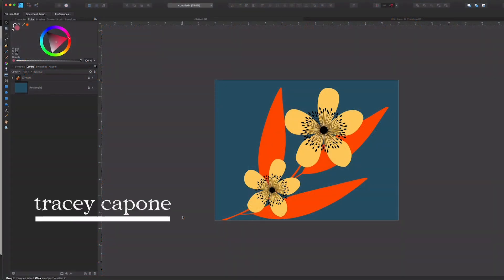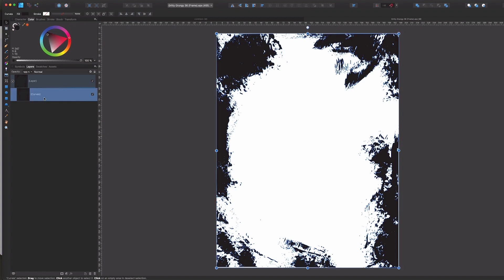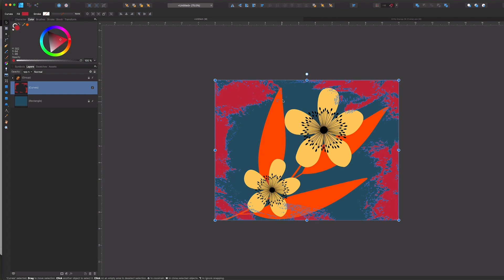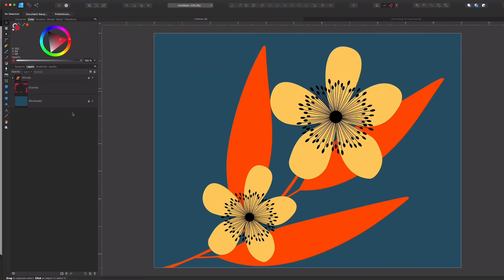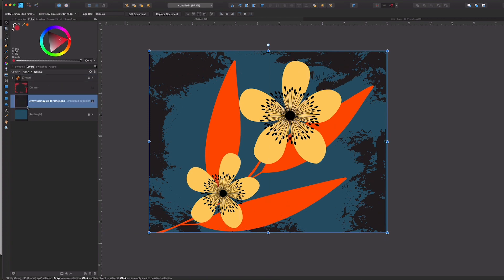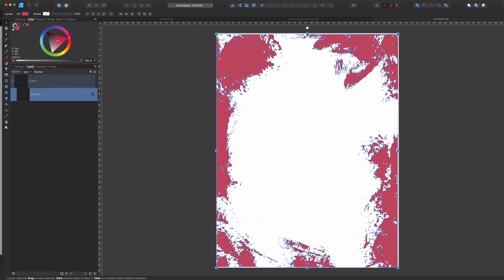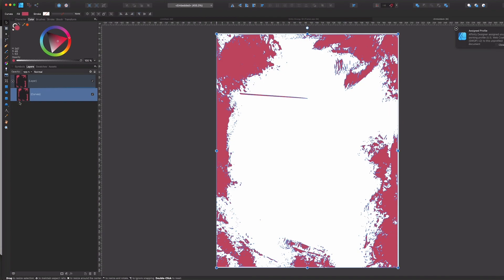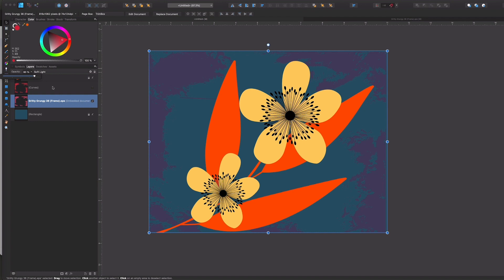AFFINITY DESIGNER for Desktop Tutorial | Two Ways to Use Vector EPS files to Add Scalable Texture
Learn two quick and easy ways to add infinitely scalable, vector texture in Affinity Designer for Desktop, using vector EPS files.

Access the textures used in the file, and the entire Gritty Grungy Texture Set by signing up for my bi-monthly Creatives Newsletter

Hi everyone! In this quick Affinity Designer for Desktop tutorial, I will show you two ways to quickly add infinitely scalable, vector textures using EPS files. First, I'll show you how to copy and paste in a curve layer and edit it's color and nodes. Next, I'll show you how to embed an EPS file and make the same edits in color and shape.

If you have any questions about the process, please don't hesitate to ask in the comments below. Enjoy the tutorial and happy creating!

LEARN ABOUT MY FULL CLASSES ON SKILLSHARE, including Affinity Designer courses:
Check out my Skillshare Channel here and hit FOLLOW so you know when a class is posted.  (Get 14 days free if you're not already a member!)

I am an unabashed digital illustration nerd who loves to know as much as I can about as many illustration apps as I can and I LOVE sharing my knowledge so STAY TUNED!